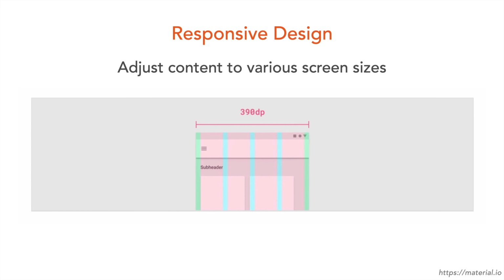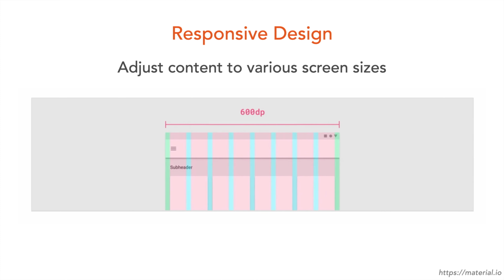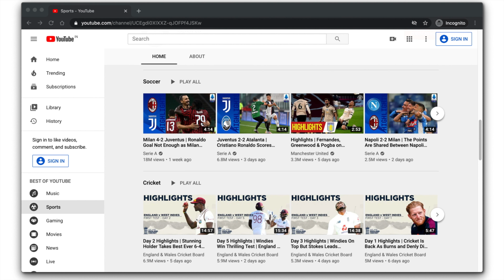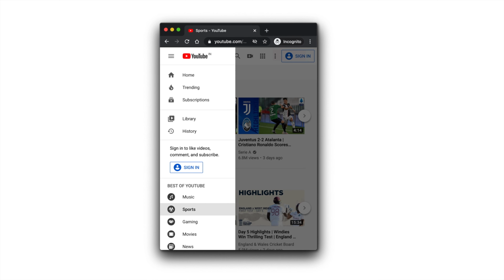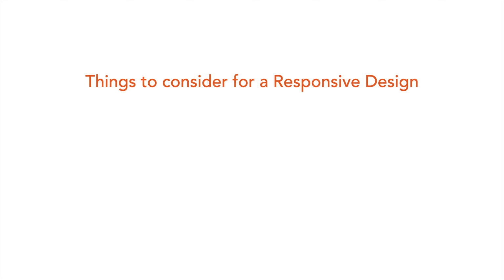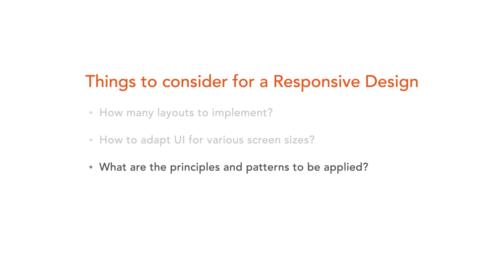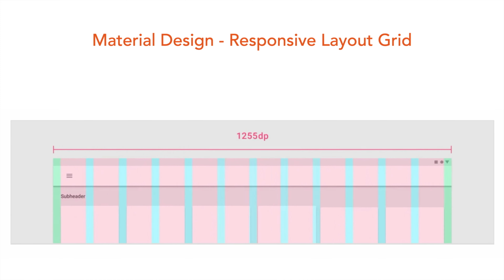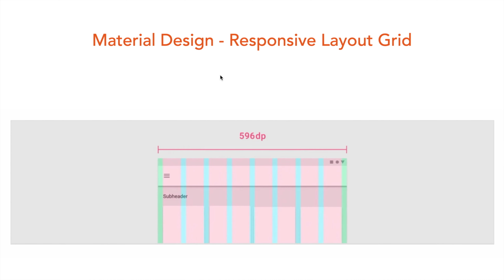Flutter - Introduction to Responsive Design - Course Preview